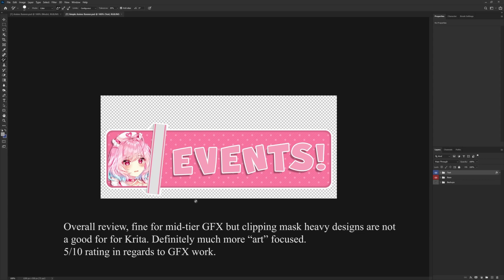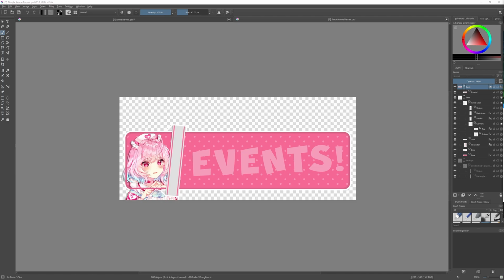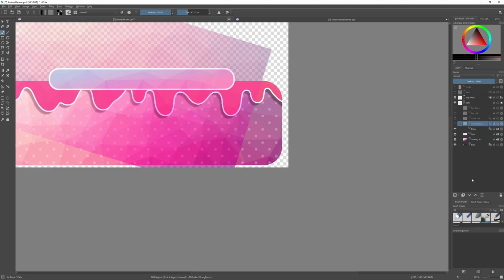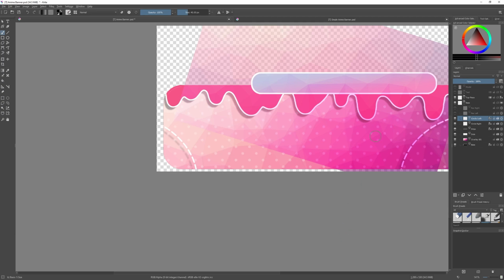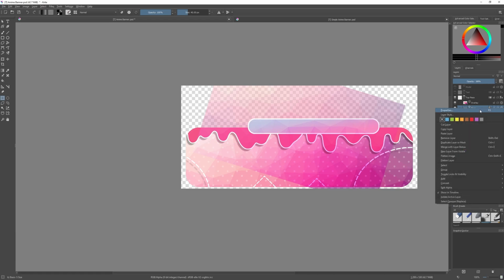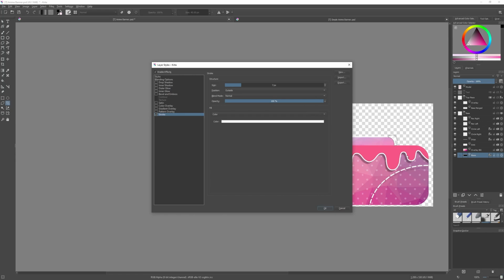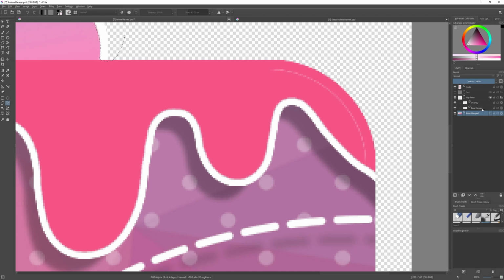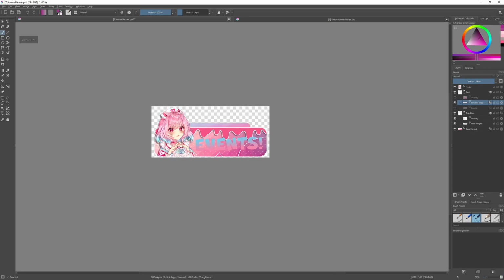INTRO TO KRITA | PHOTOSHOP ALTERNATIVE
Back again with another review of a free photo editor! The TL;DR is: Definitely much more focused on people making real art, so don't expect anywhere near as much functionality as PS offers. It does have some clipping functionality but pretty limited. Overall 5/10 for GFX related work.

Do keep in mind that it does not offer all the same functionality as PS, namely: minimal clipping and tools much more focused on actual art. Even with its downsides, it's still a great way to start with photo editing if you aren't comfortable with purchasing a plan.